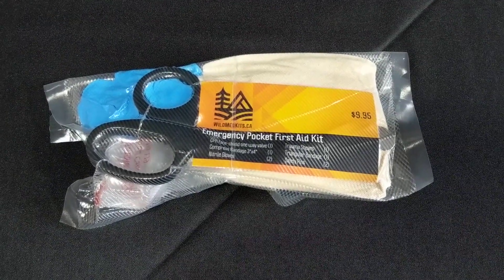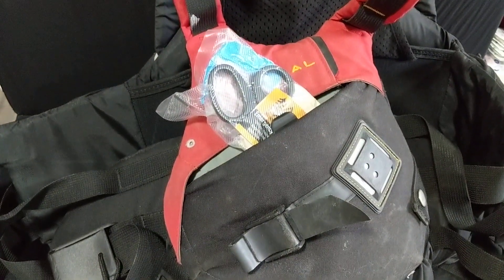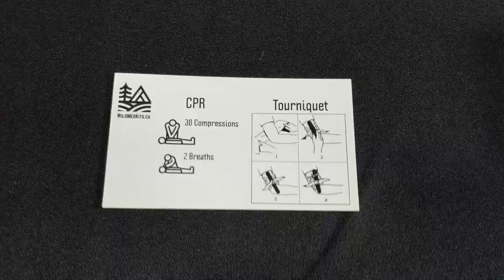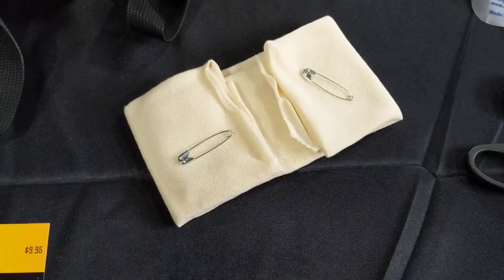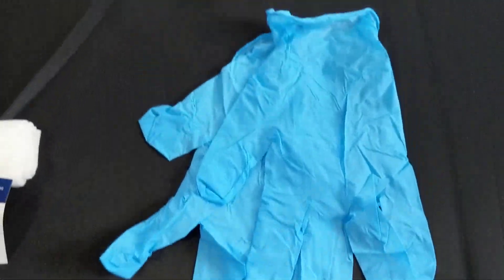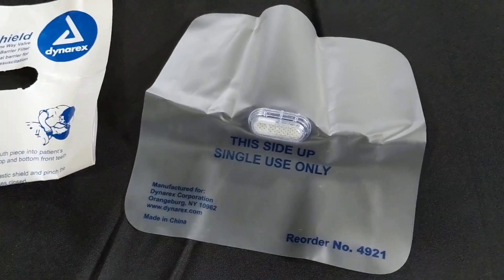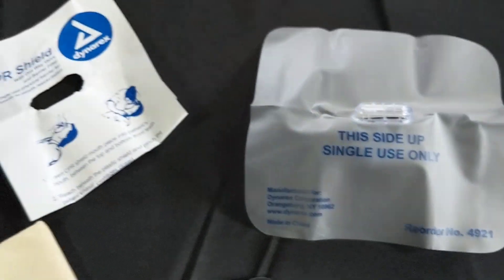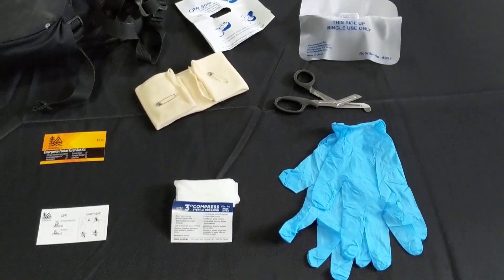Emergency Pocket First Aid Kit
Pocket Emergency First Aid Kit

Watertight vacuum packed emergency kit that is small enough to fit in a life jacket pocket or carry on hand while hiking. Designed to treat any emergencies when your first aid kit is out of reach.

Kit Includes:

    CPR Face-shield with One Way Valve
    Nitrile Glove pair Large
    Triangular Bandage with 2 Safety Pins
    Trauma Shears
    Compress Bandage